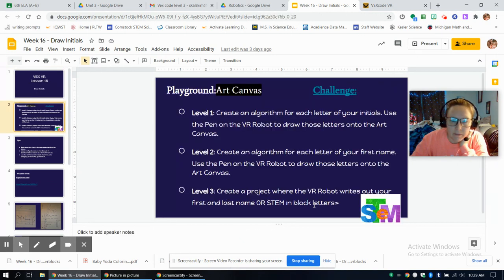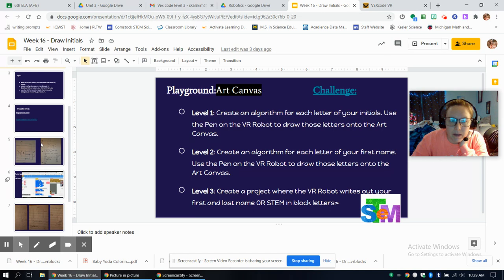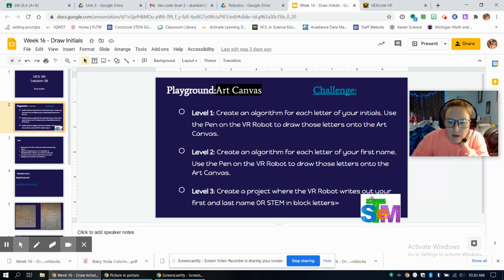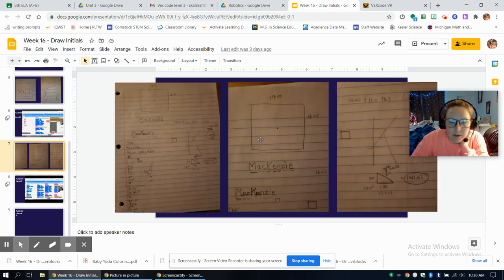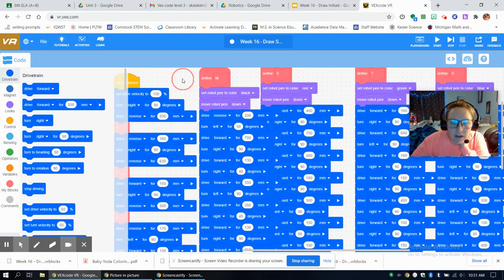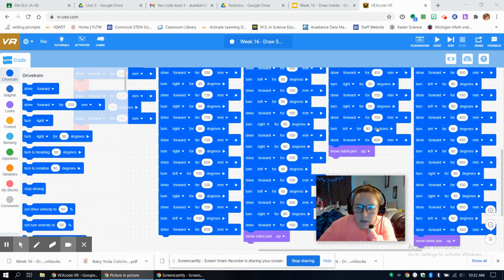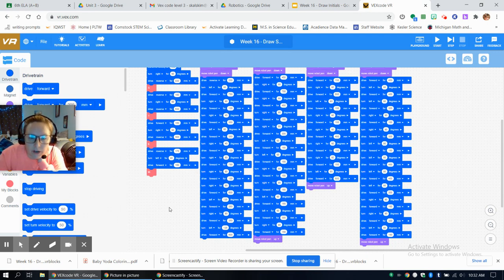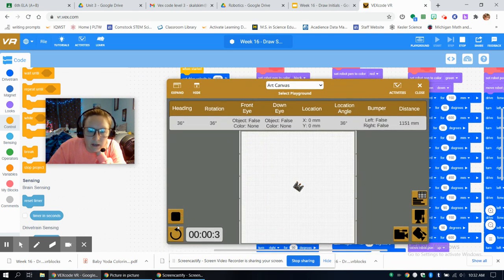Week 16 - Draw STEM